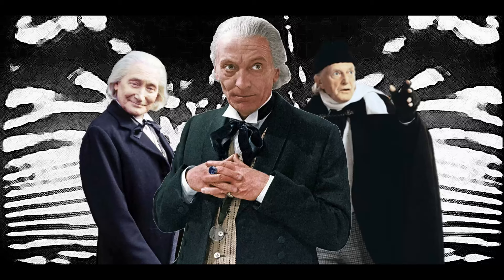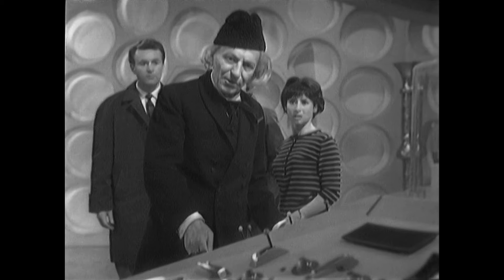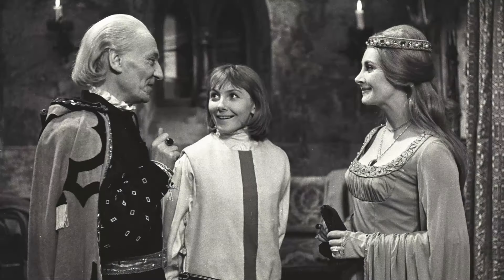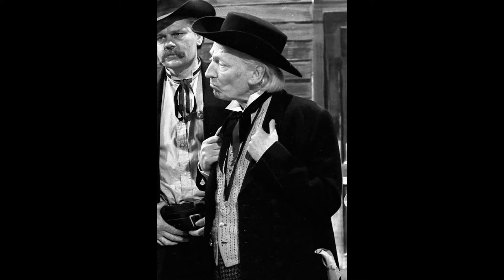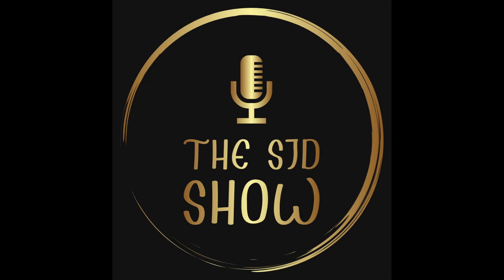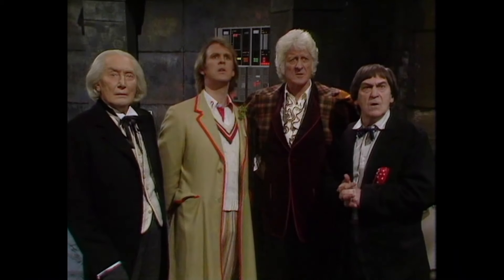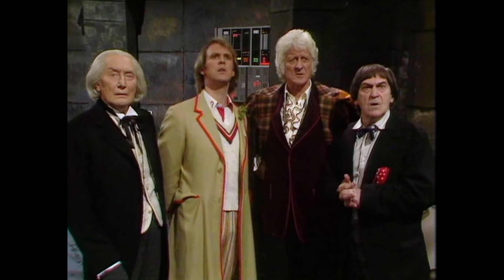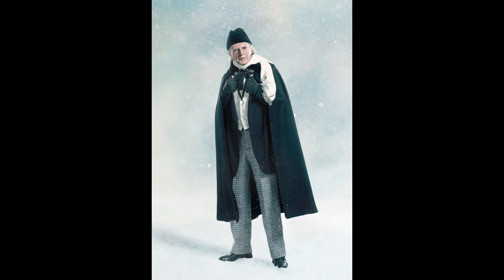Doctor Who Outfits: The 1st Doctor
A look through time at The 1st Doctors outfits from 1963 to his most recent appearance in 2022.